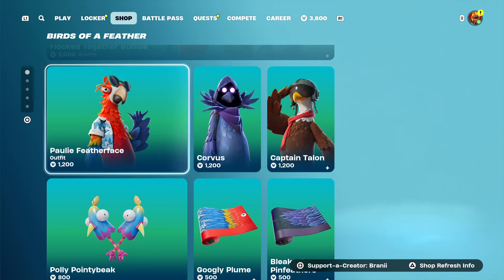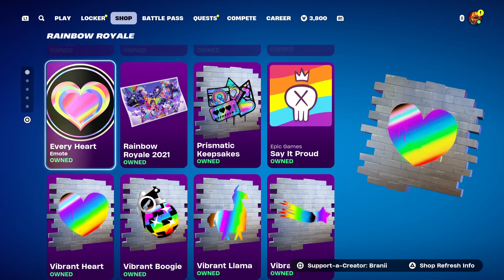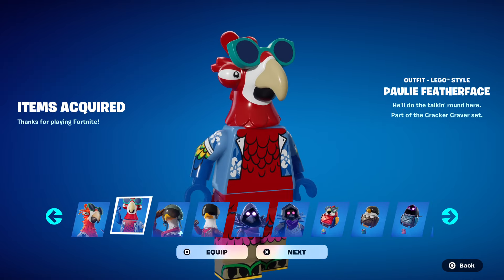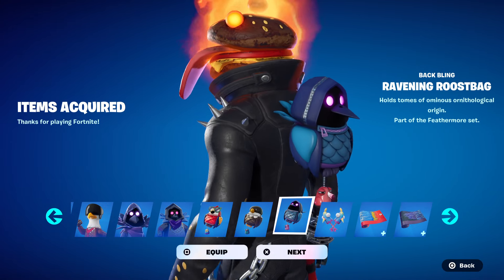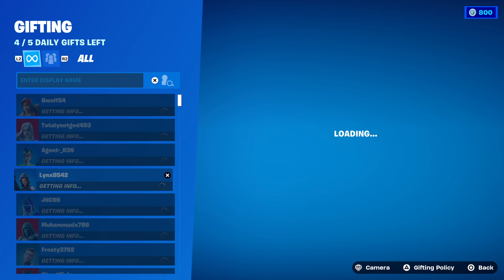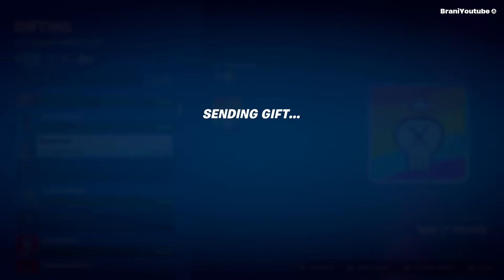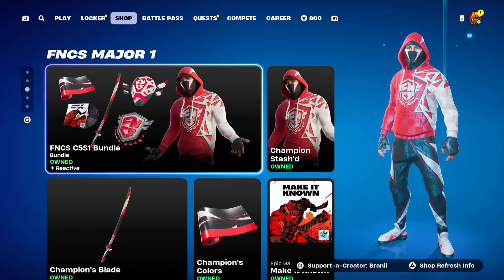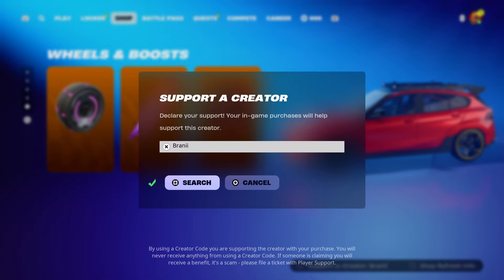FORTNITE GIFTING SPREE!